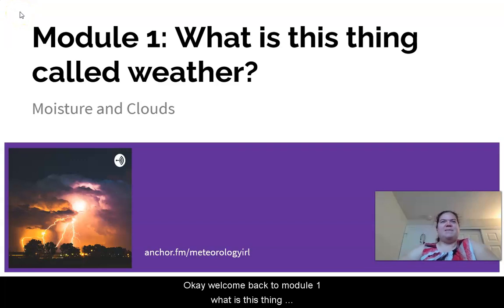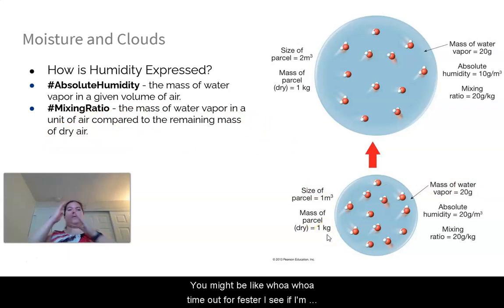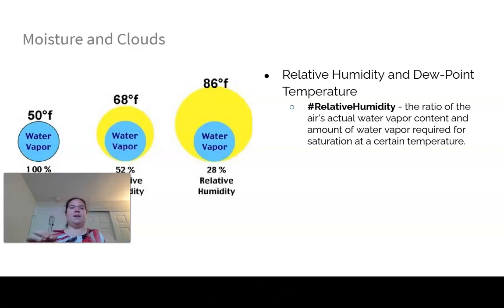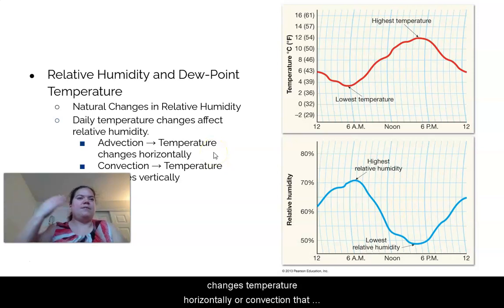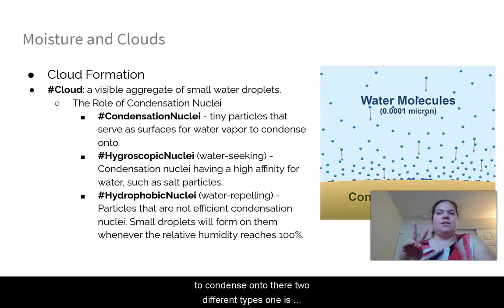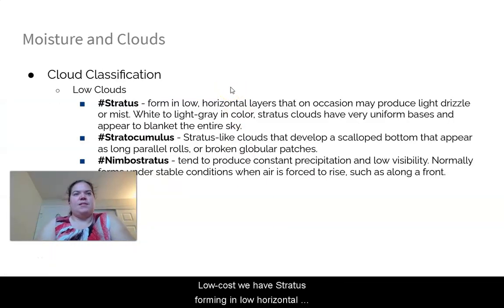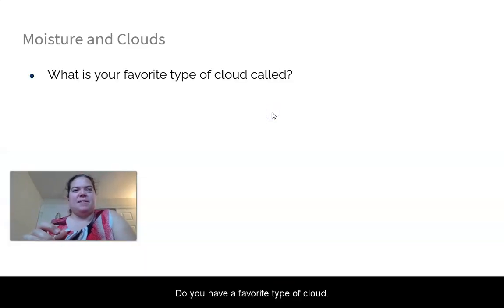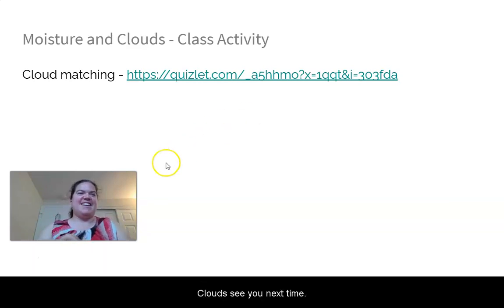Lesson3 Moisture and Clouds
Hydrologic cycle, phases of water, latent heat, humidity expressions, heat stress index, lifting mechanisms, cloud formation, cloud classification, fog